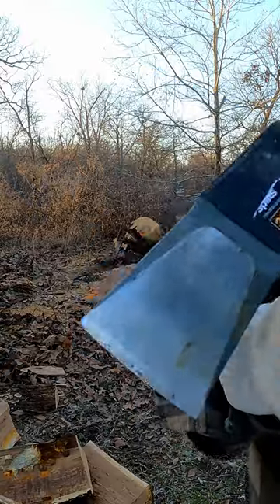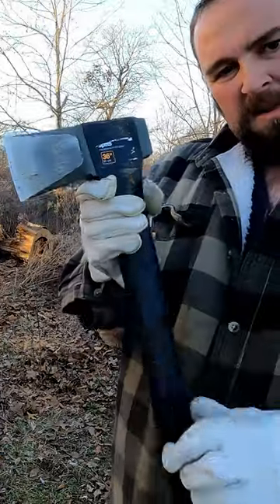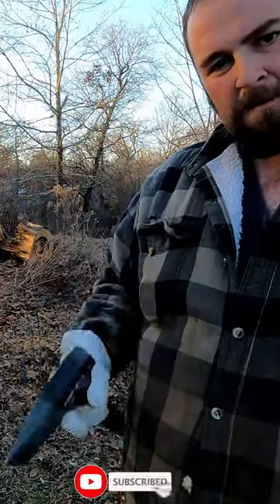Fiskars X27 Coating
Quick question about the fiskars x27 splitting axe. Is this normal or did i get a lemon?
This axe has seen limited use. I own a smaller axe and a billhook that the coating is still on it great.

Handling firewood
log splitter
splitting red oak
firewood face cord
firewood full cord
$Fiskars x27
fiskars x27 review
video
firewood business
red oak firewood
firewood inventory
wood hound
firewood hauling
Fiskars axe coating
camping
tool review
bushcraft
outdoor
chainsaws
splitting firewood
firewood processing
stihl
tools
youtube shorts
respect shorts